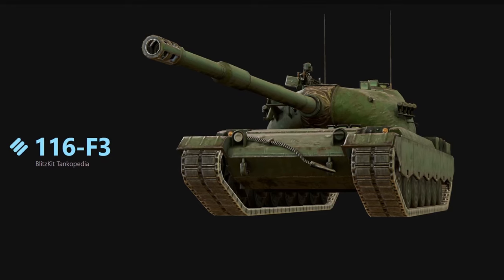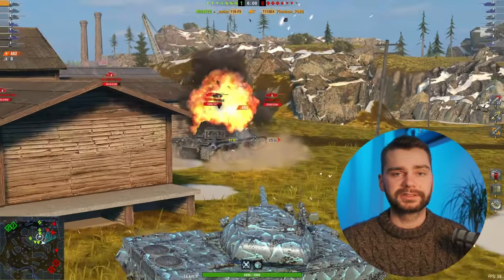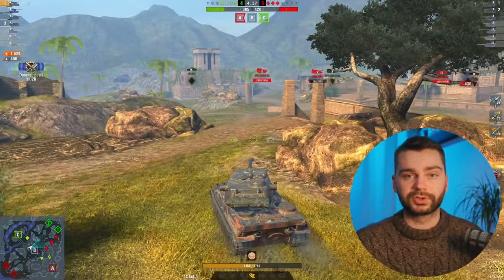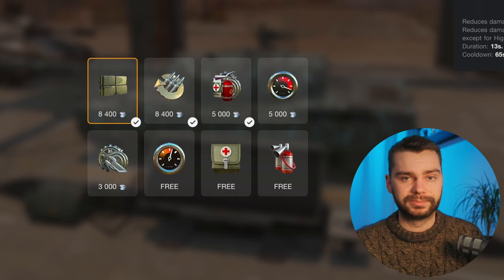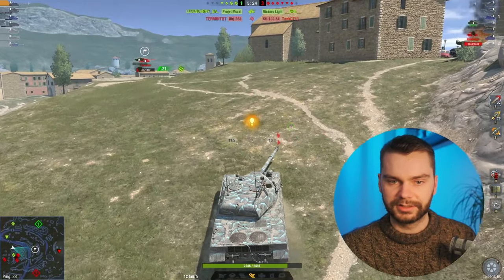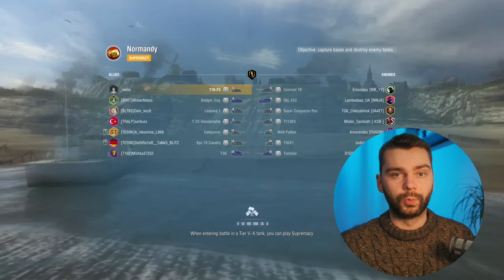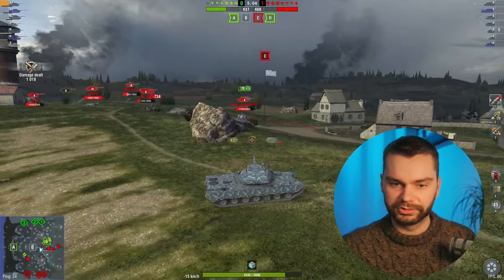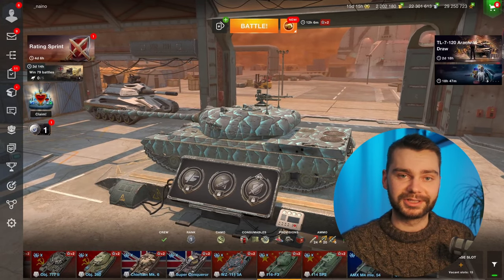+300€ for this?! - 116-F3 - NEW Tier X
Just released, the 116-F3 is a new tier X heavy tank. Time for a review and showing a bit of gameplay.

Discord: Get some awesome tips in our community for great replays, discussions and more!

00:00 - Intro
00:24 - The Tank
02:28 - The Playstyle
03:04 - The Competition
05:12 - Who is it for?
05:48 - Equipment and Consumables
07:13 - Live Gameplay